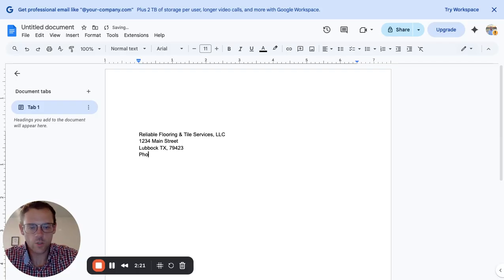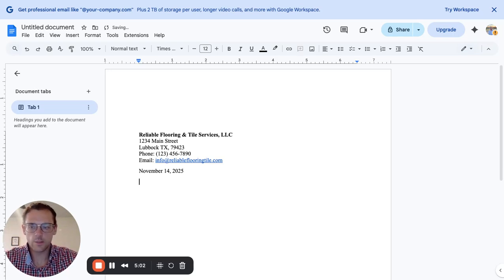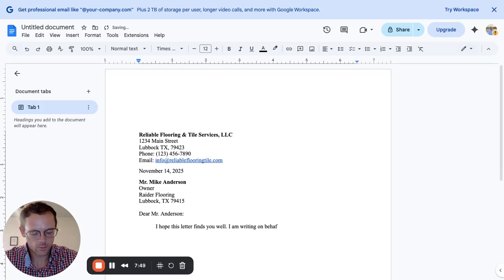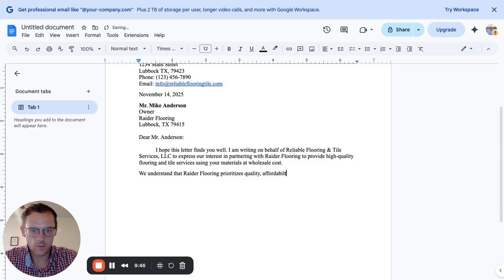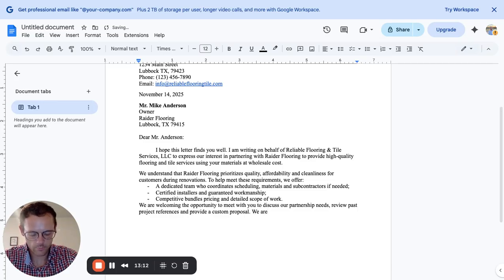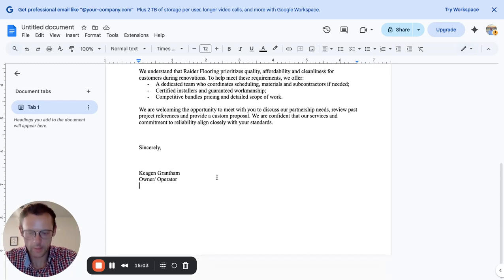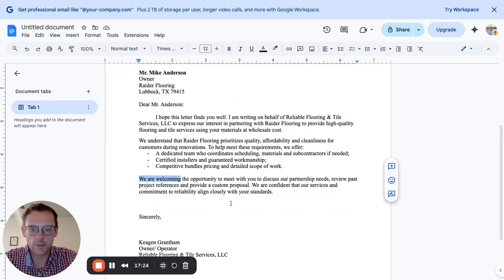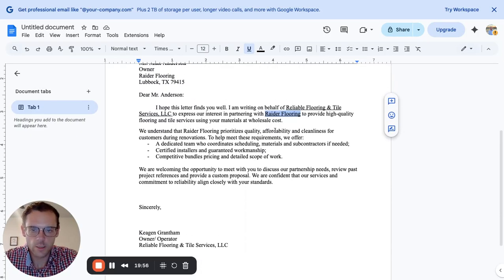Creating a Professional Business Letter in Google Docs ✉️